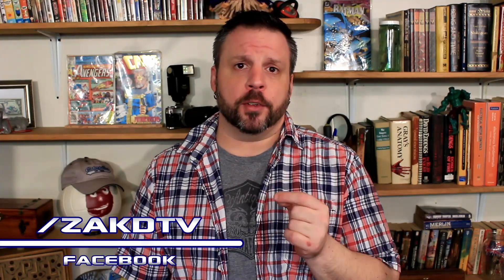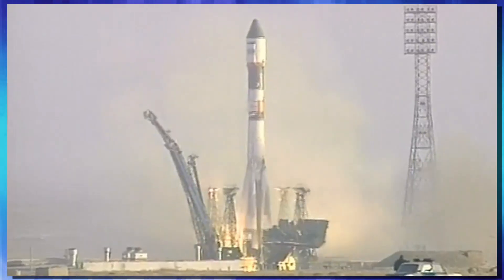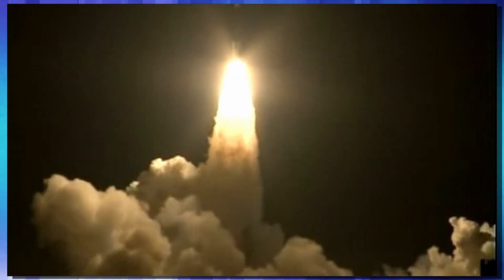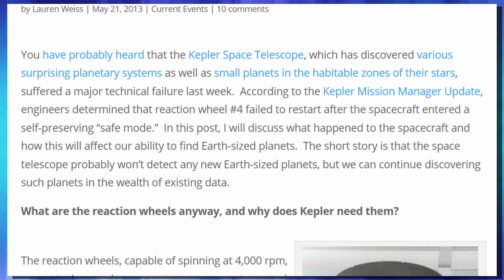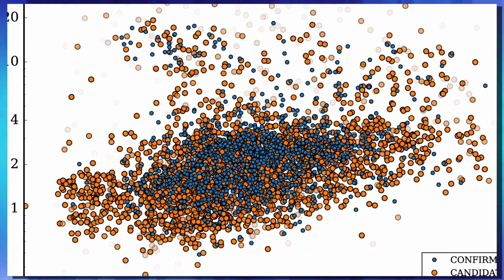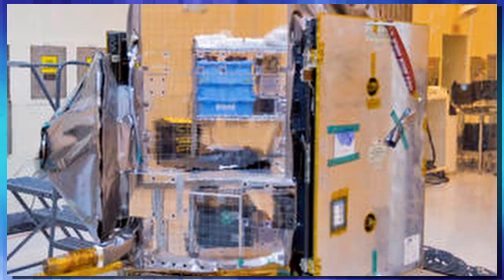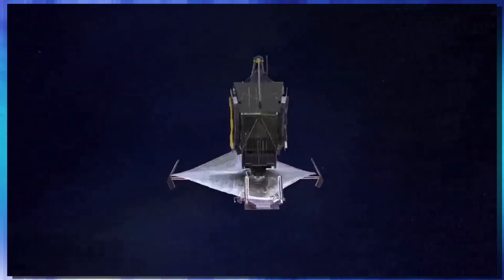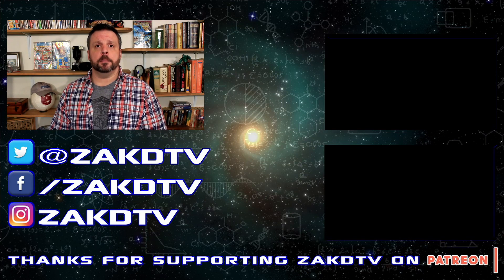EXOPLANET hunting satellites looking for aliens. T.E.S.S , JAMES WEBB SPACE TELESCOPE, KEPLER 2018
The EXOPLANET hunting satellites searching for alien life. T.E.S.S , JAMES WEBB SPACE TELESCOPE, KEPLER
In this video we are looking at 4 of the space based telescopes that make the search for alien life on exoplanets possible. Like the Kepler spacecraft these telescopes examine the Circumstellar habitable zone We are looking for earth like planets 2018 and beyond using the Kepler spacecraft to find good candidates in the habitable zone around planets, scratch that, the habitable zone around stars ( i know the planet thing doesn't make sense but a lot of people are using that when searching for new planets 2018 or exoplanets 2018 ). In this video we will look at the french CoRoT telescope, the first exoplanet hunter, The Kepler exoplanet that has been found, the Kepler telescope orbit, the Tess or Transiting Exoplanet Survey Satellite, I know some people just call it T.e.s.s we will wrap the video with the JWST telescope ( again i know the t stands for telescope but hey it is what people are searching for) . We have some James web space telescope images some James web space telescope video and well a James web space telescope update. We look at the james web space telescope orbit and the James Webb space telescope size as well. Heck there is even a james web space telescope deployment video or if you want a jwst deployment video. But all in all we are just looking at the space part of our exoplanets like earth 2018 search and what is happening this week at NASA 2018. This is the search for extrasolar object looking for other solar systems and habitable exoplanets.

Here on ZakDTV I like tho bring the most interesting science news every Monday-Wednesday and Friday. This is the science that will change our lives forever. We will look at futuristic transportation technologies like the HyperLoop, Virgin Galactic, Tesla Motors and anything that hints at the ability to be a teleporter.
I will also bring you advances in robotics from places like Boston Dynamic, iRobot, Hansen Robotics, Darpa and many more. We will see service robots being integrated into our daily lives and we will watch together as that happens.
Of course the future will bring forward amazing cures and advances in gene therapy using tools like crispr/cas9. These genetic modifications will lead to a longer life and possibly even human immortality. That would truly be amazing.
   Of course the future wouldn't be complete without spaceflight. Things like the moon base Nasa wants to make or the ESU and their plans to go to mars. JAXA is providing some great advances as well. We will look at new satellite tech and of course anything cool with the lab in the sky our International Space Station.